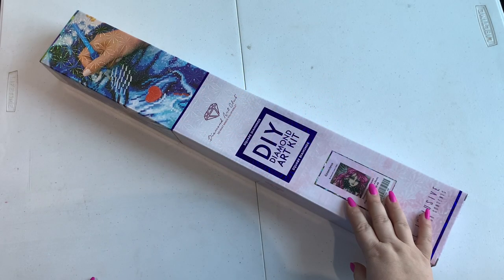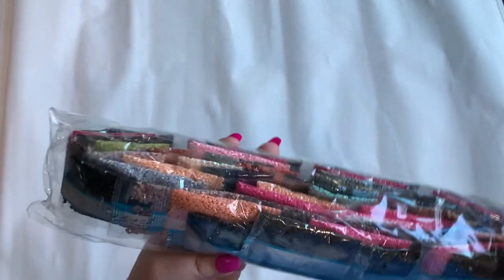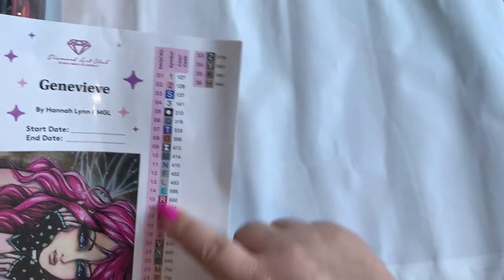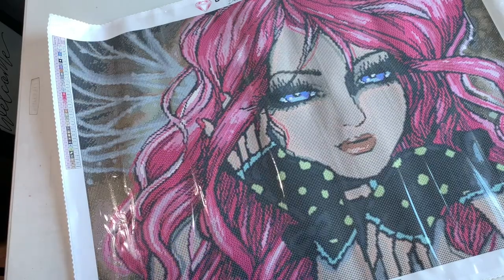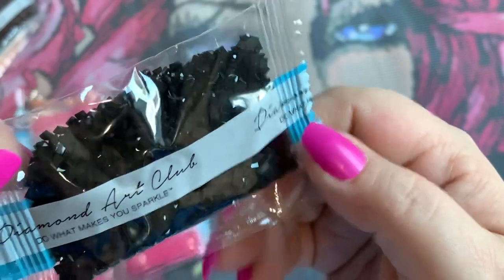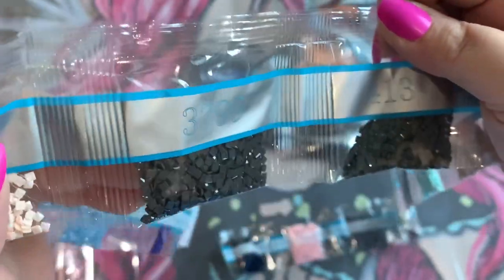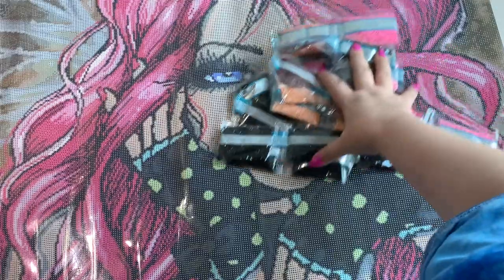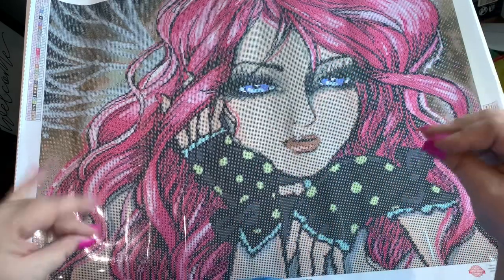DAC Unboxing | Genevieve by Hannah Lynn 💖 | It’s Giving Me JEM Vibes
Hey Hey Heyyy guys!! Welcome back to the channel! Today I’m unboxing Genevieve from Diamond Art Club! Genevieve by Hannah Lynn is 💯 giving me JEM vibes!

🥰🥰:::Scented Minders and Notions:::🥰🥰

60 Count Storage Case from SanerDirect

or iMovie is also found on this channel.